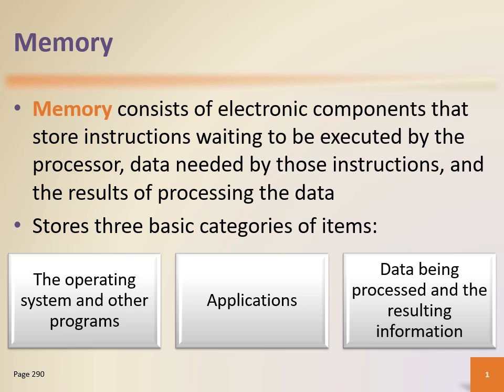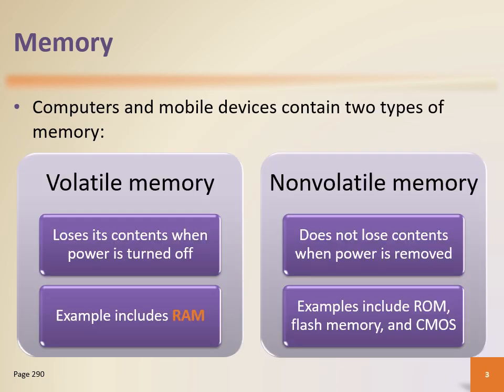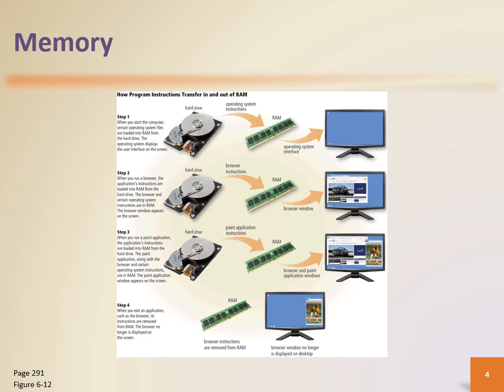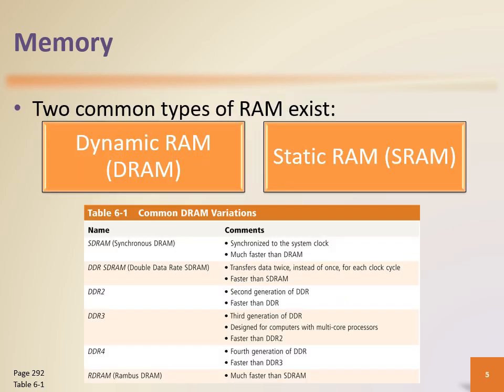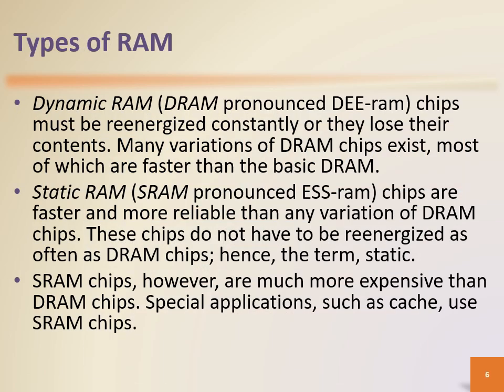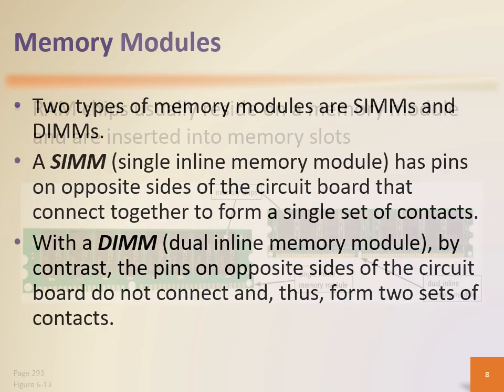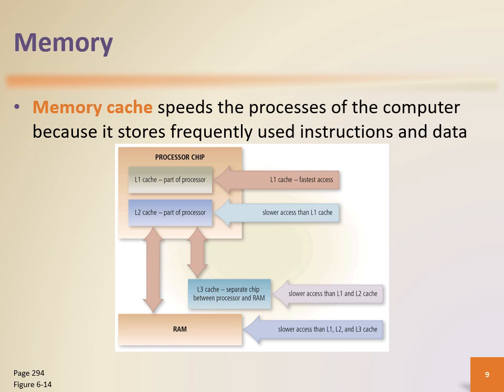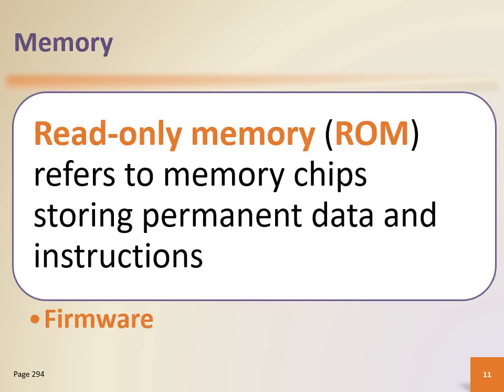Computing Components - Part 3 of 4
📚 Chapter 6: "Computing Components" - Introduction to Computers by Shelly Cashman Series 📚

Welcome to the fascinating world of technology, and in Chapter 6 of the Shelly Cashman Series' "Introduction to Computers," we're about to dive deep into the very heart of it all - "Computing Components."

In this chapter, we'll take a captivating journey through the inner workings of computers, exploring the vital components that bring these incredible machines to life.

Here's a sneak peek of what awaits you in this exciting chapter:

💻 The Brain of the Computer: Central Processing Unit (CPU): We'll begin by unveiling the brain of the computer - the Central Processing Unit (CPU). Discover how this tiny chip executes the tasks that power your digital life.

💾 Memory and Storage: Delve into the world of memory and storage, where you'll understand the difference between RAM and storage devices. Learn how these components work together to ensure seamless computing.

🖥️ Motherboard Magic: The motherboard is the heart of your computer, connecting all its components. Explore its intricate design and the role it plays in keeping your computer humming.

🔌 Power and Connectivity: Understanding power supplies and connectivity is essential. Learn how to keep your computer powered up and connected to the world through various ports and connections.

🎮 Graphics and Sound: For those into gaming or multimedia, we'll explore the graphics and sound components that make your visual and auditory experiences truly immersive.

By the end of this chapter, you'll have a solid understanding of the key components that make your computer tick, empowering you to make informed decisions when it comes to upgrades and maintenance.

Join us as we uncover the magic behind "Computing Components." The technology world is full of wonders waiting to be explored! 💻💾🖥️🔌🎮